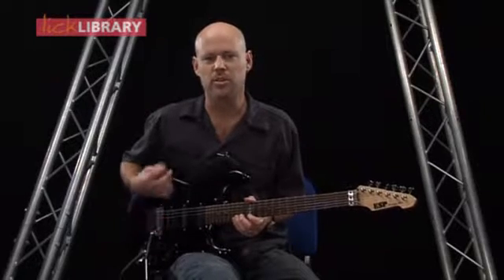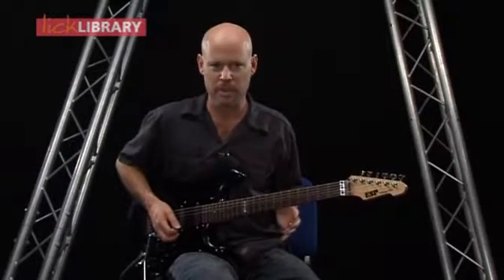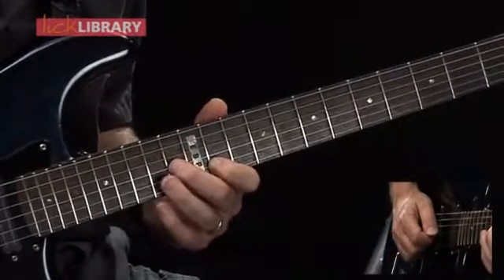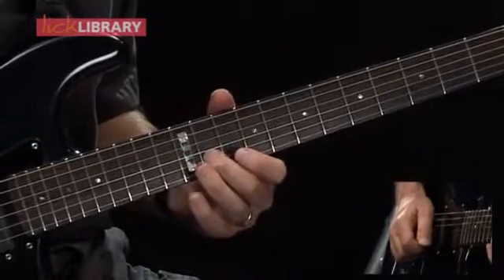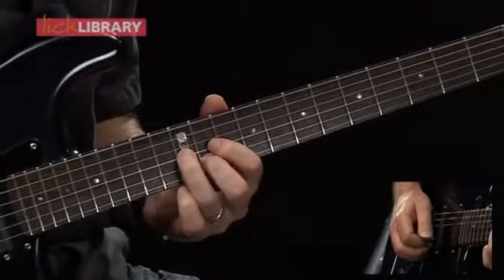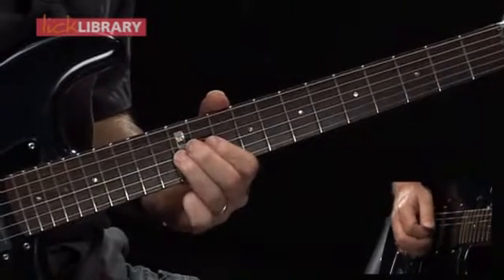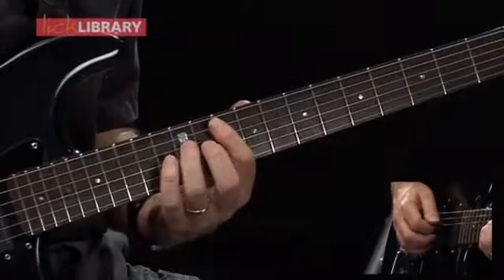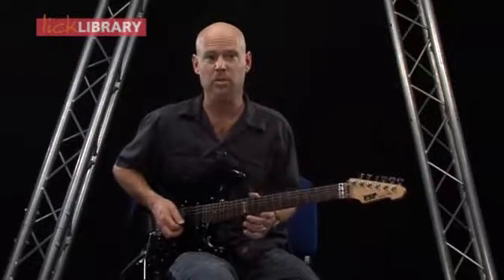28 3rd Solo Lick 03